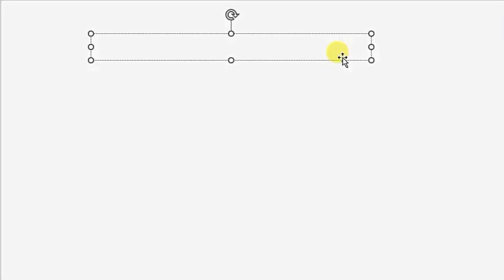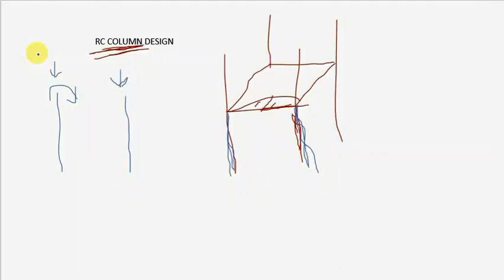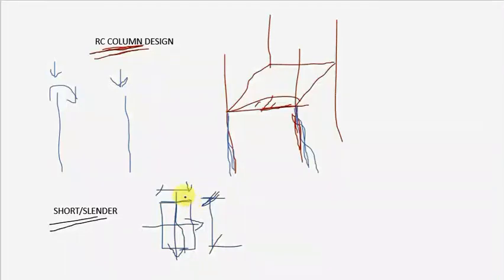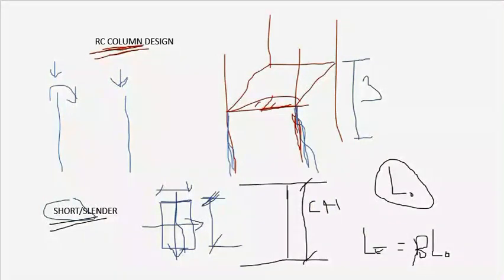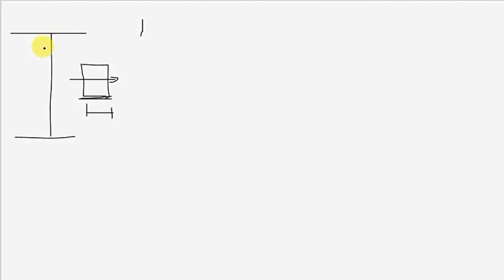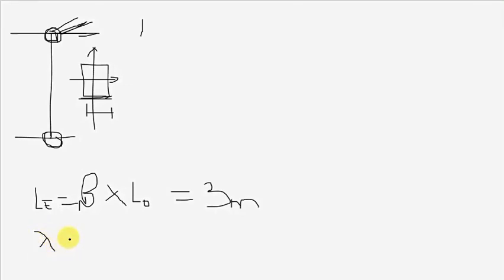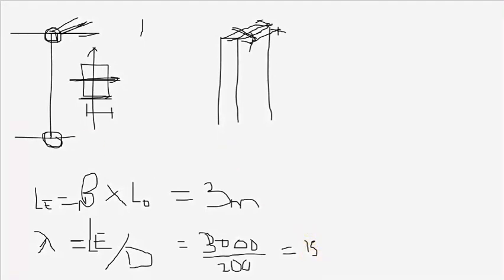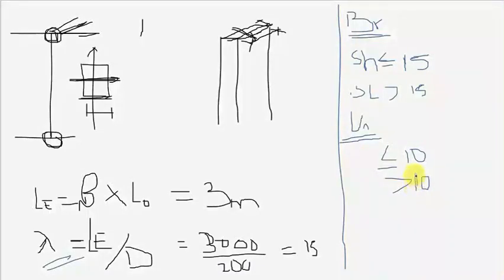BASICS OF RC COLUMN DESIGN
This video is to give beginners an overview of RC Column design. I hope it helps